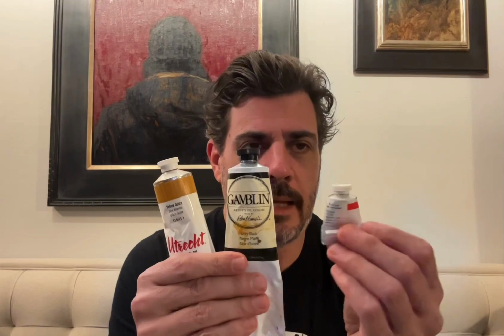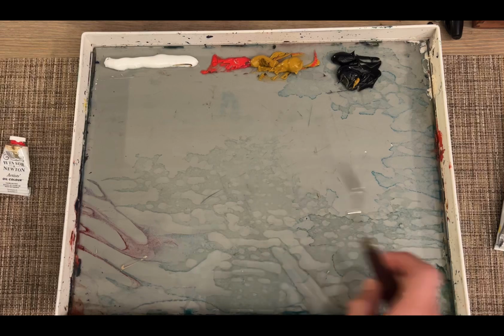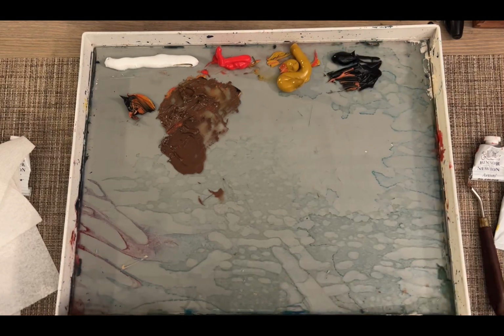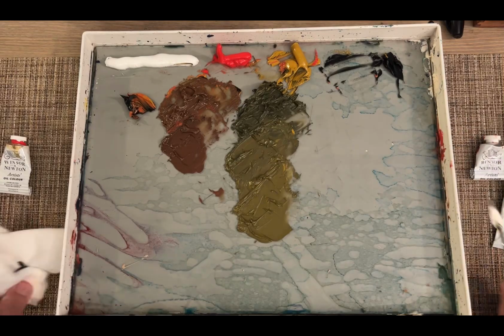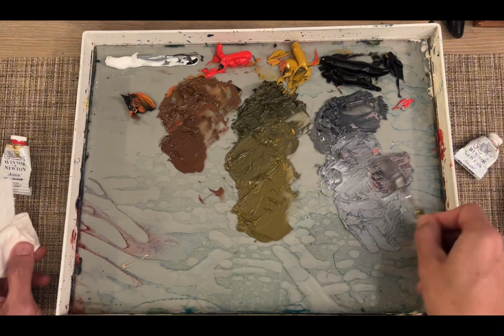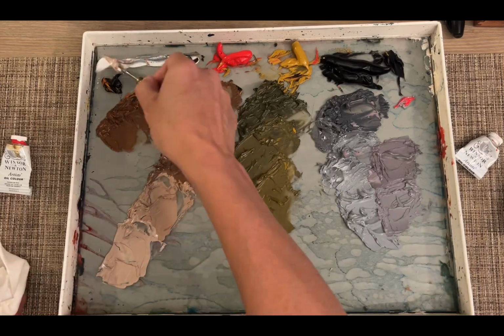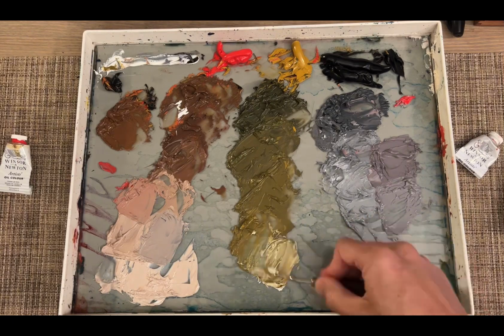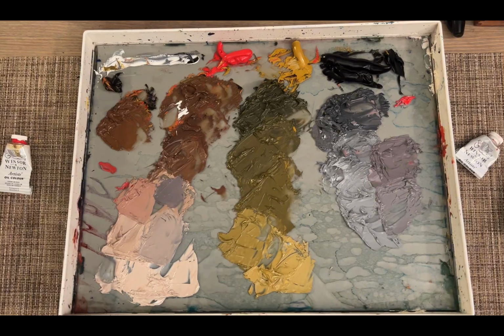Zorn Palette Mixing (Oil Painting)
This is the first in a series of limited palette Oil color mixing demonstrations, commonly referred to as the Zorn Palette. I go over some basic mixes and how I open up the palette and get my flesh mixturesFeel free to ask questions in the comments and I'II answer in the next video. Probably. Cheers!